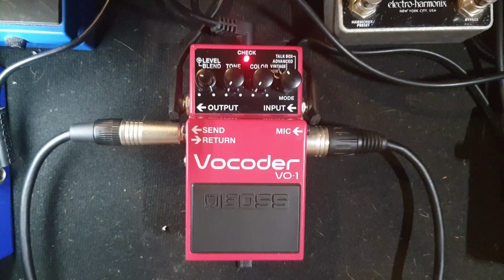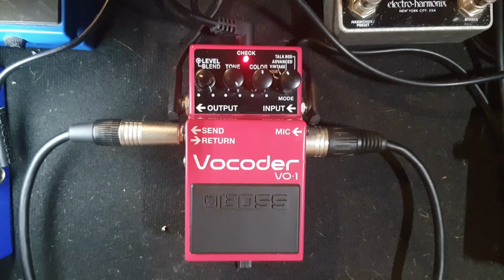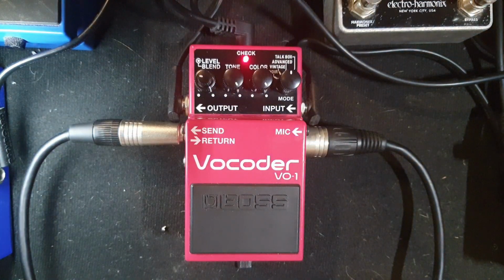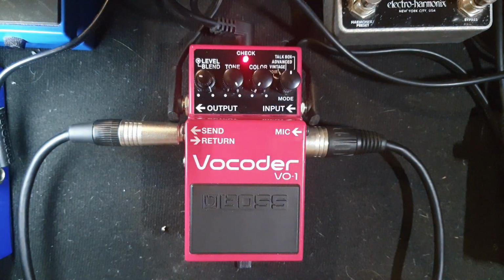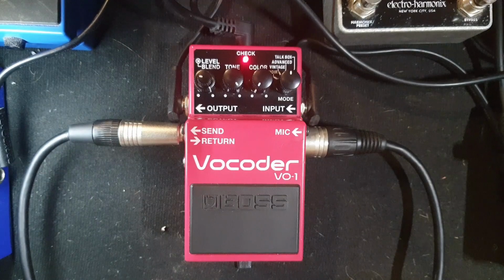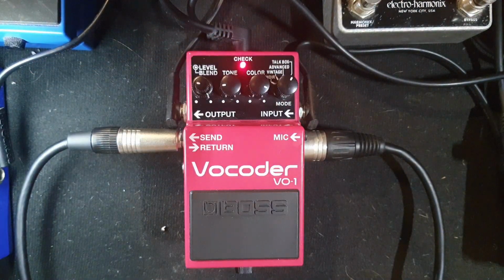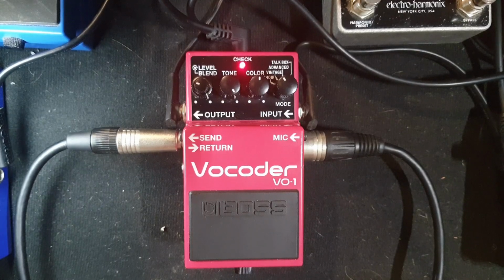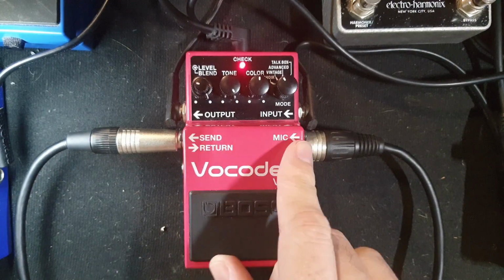BOSS VO-1 Saxofauxn & Synth (NO MIC)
The BOSS VO-1 Vocoder can do polyphonic saxophone, organ, synthesizer and lofi-distortion sounds if you Send a duplicate of your dry guitar signal into the MIC input using a TRS to XLR cable. I wonder if Electro-Harmonix came across this idea long ago before birthing their EHX MEL9, KEY9, B9, C9 and SYNTH9 pedals? Either way, we're onto them!
My timestamp collection:
00:00 TRS to XLR cable
00:22 Vintage Mode MEL9 "Saxofauxn"
00:56 Polyphonic Brass Band
02:15 Advanced Mode "Organ" & "Synth"
03:40 Explaining "Color" Filter
04:25 Lofi-Radio Distortion
05:29 Grunge
06:43 Explaining Faux FM Synthesis
08:23 90s Techno Rave Synth
09:07 Drum 'n' Bass Lead
09:28 Future Bass Saxophone